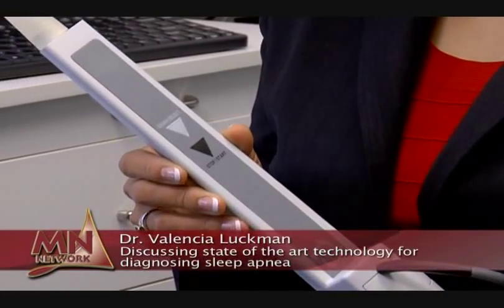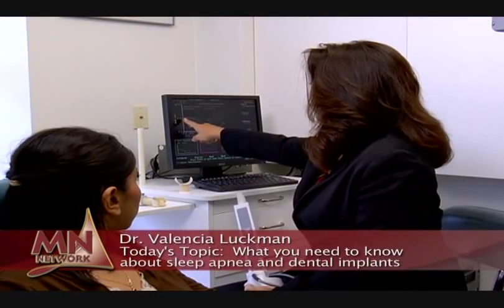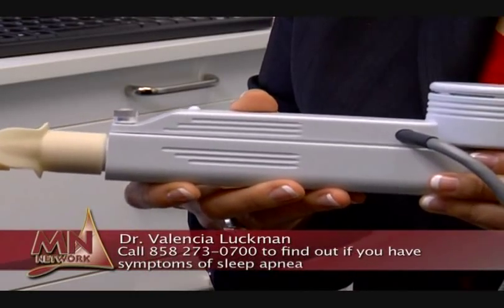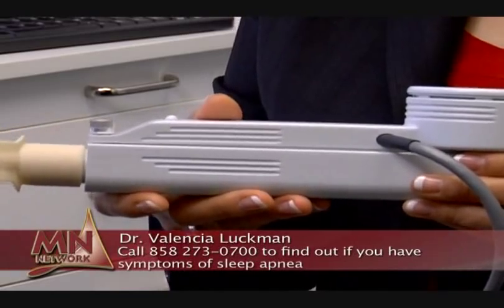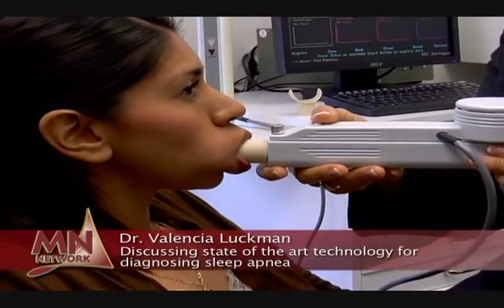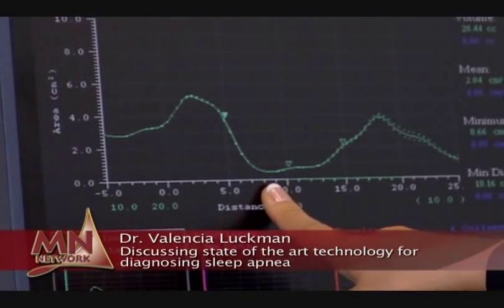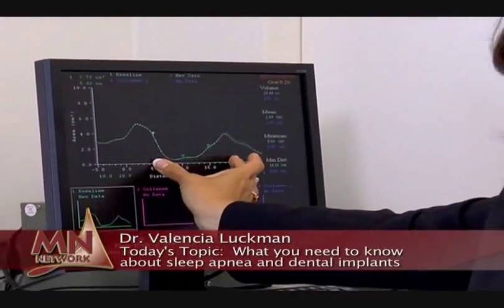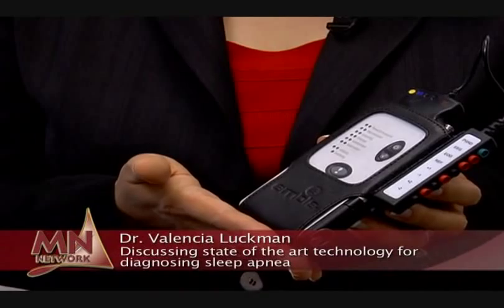Dr. Valencia Luckman Demonstrates Eccovision Dental Sleep Medicine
Dr. Valencia Luckman demonstrates the Eccovision Acoustic Diagnostic Pharyngometer / Rhinometer system and explains its use in a dental practice relating to snoring and sleep apnea.